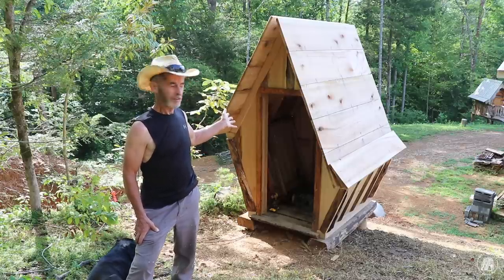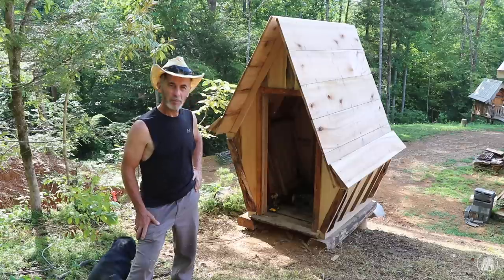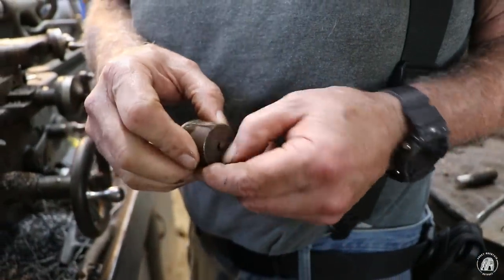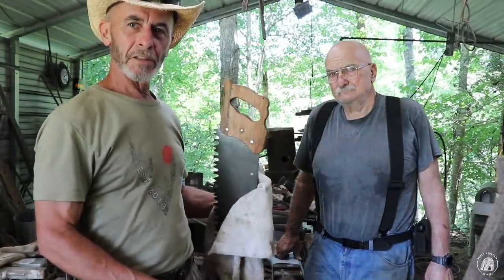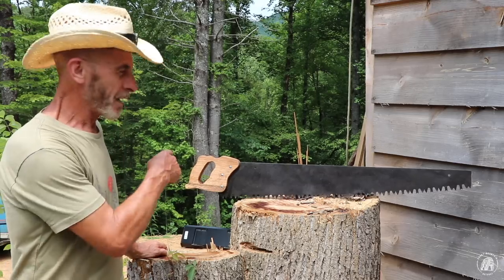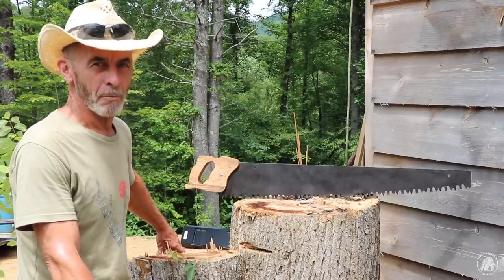The BEST use for Old Slab Wood and DIY Woodworking I've found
The smokehouse woodwork is looking great with the burnt Old Slab Wood live edge trim we are installing. We are building an old-fashioned smokehouse for curing meat. All of the wood used for the build is sourced and milled from the land we own. Curing meat by smoke has been used for many generations and we hope to use the process for many more. The process is meant to preserve the meat without having to use refrigeration.

20" Axe
13" Hatchet
KIT PAGES: